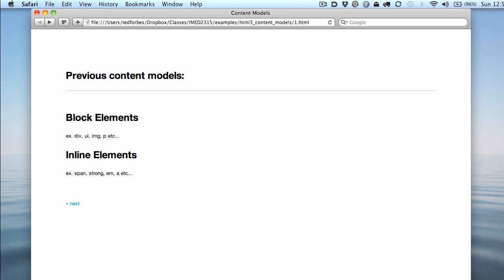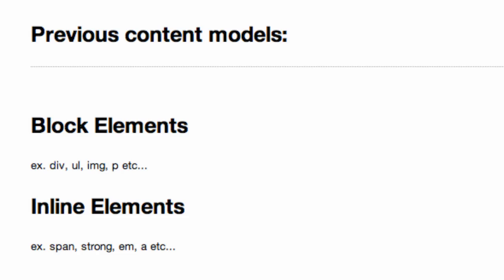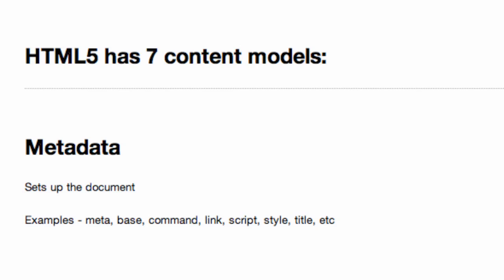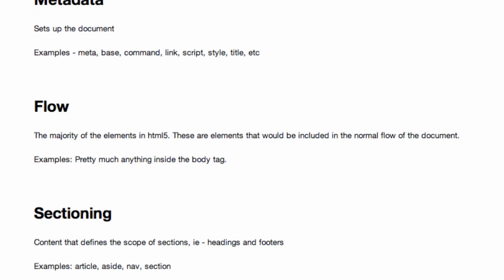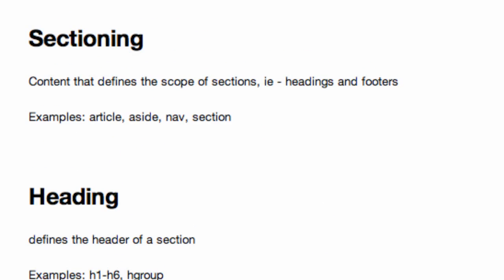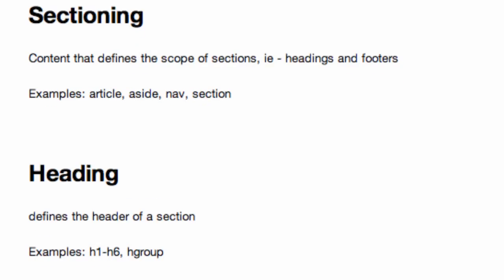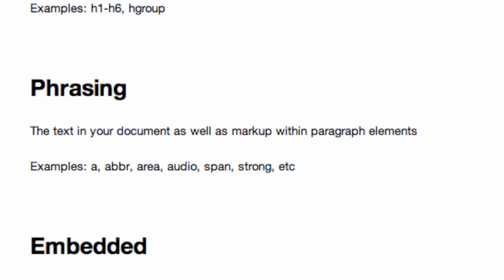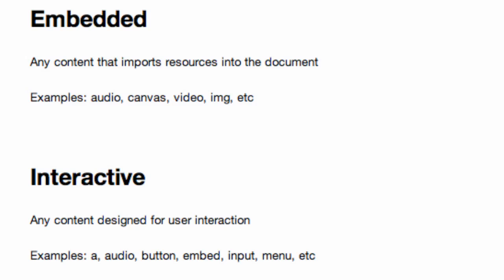Content Models in HTML5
An overview of the new HTML5 content models